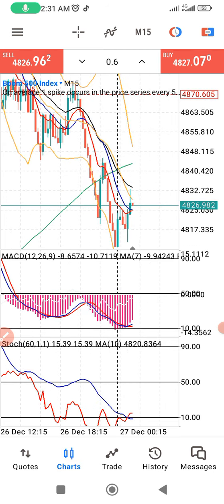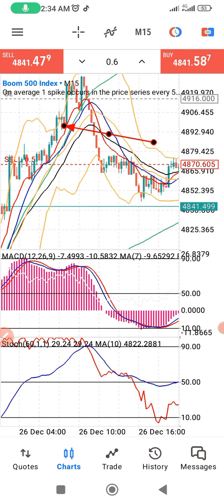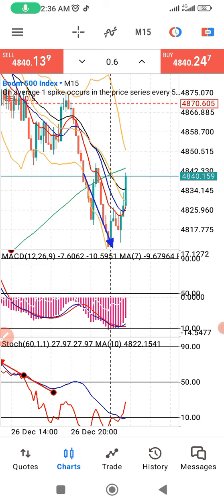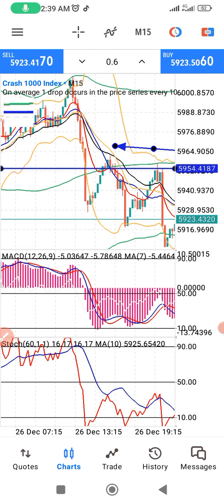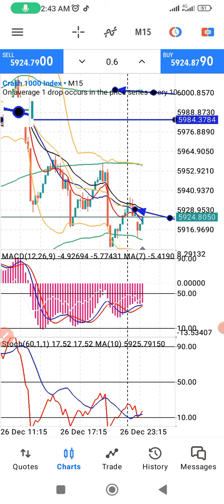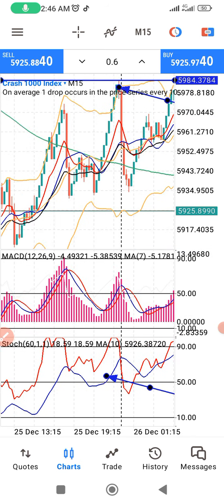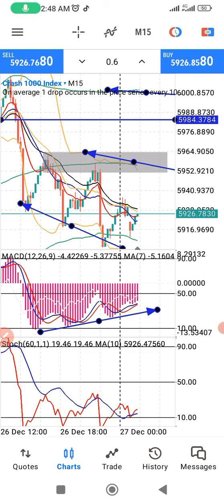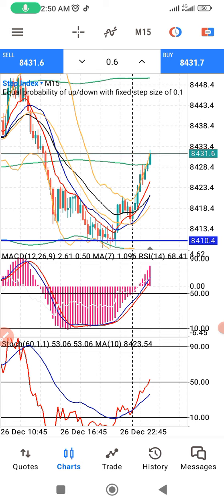Deriv Boom and Crash trend Continuation.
In this video you will learn how to take a trend Continuation trade using our hacked strategy of special Bollinger Band setting that will make you smile.